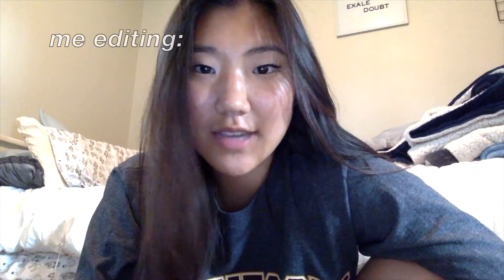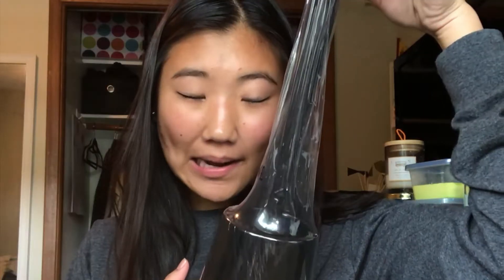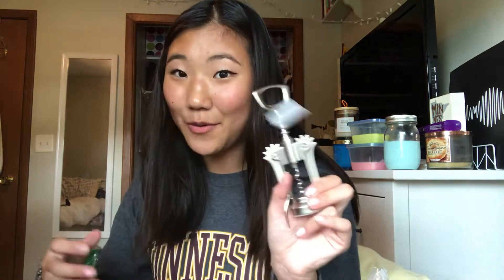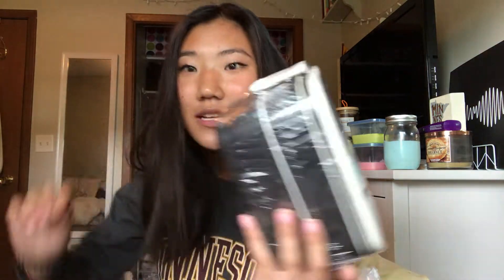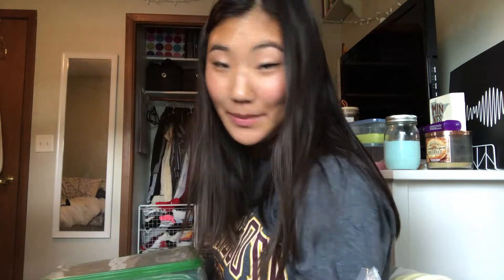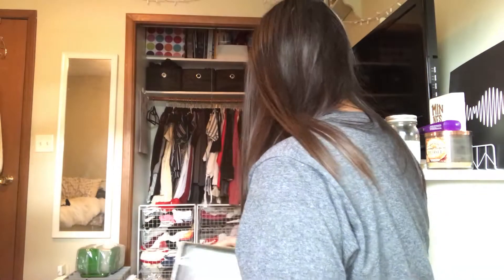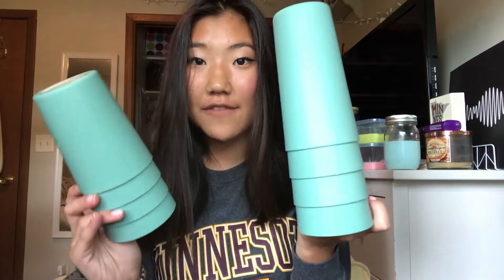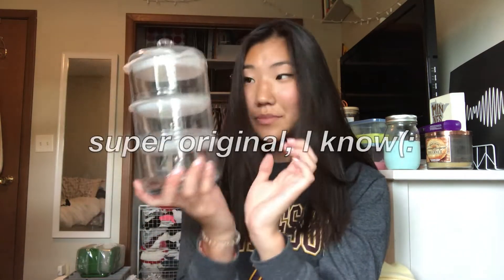college apartment haul!! (ikea + target)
yay 4 school!!!

If you have any other video requests leave them in the comments!! :)

Q&A!
Name: Hannah
Age: 19 Grade: Sophomore in College
Editing System: iMovie
Camcorder: Sony HD Hamdycam HDR-CX190//iphone